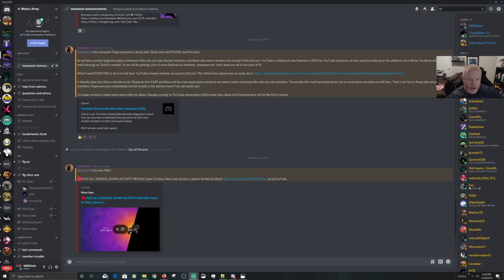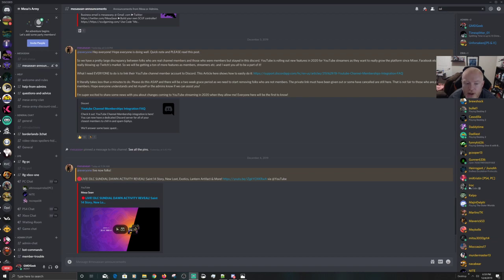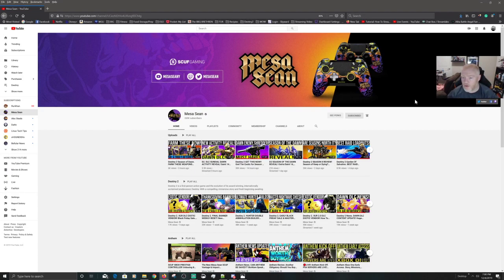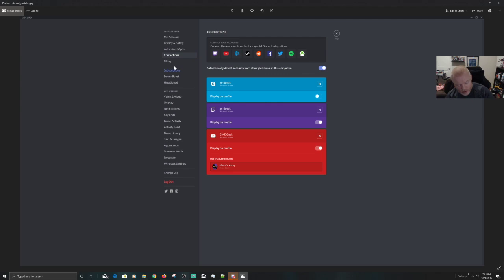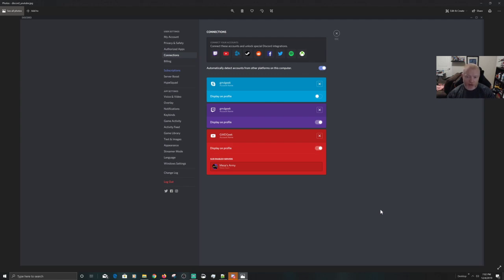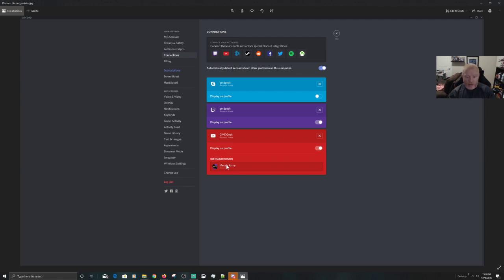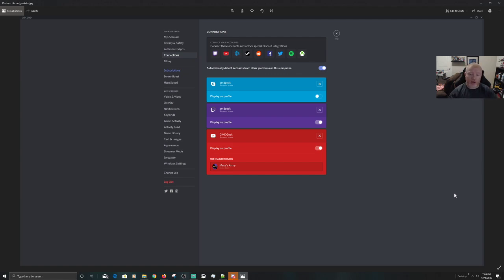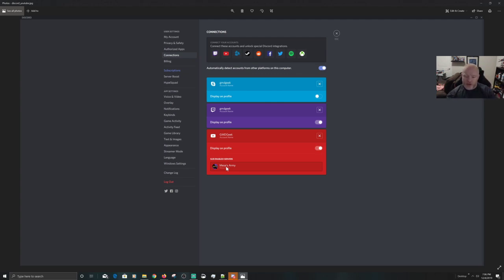How to link Discord to YouTube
How to link your YouTube and Discord - if you found this video helpful please subscribe and let me know in the comments below what else you would like a video on.

Long time gamer and avid CyberSecurity geek ... love the friends I've made through both gaming and my cybersecurity career.  In my videos I hope to share some of those passions and lessons I learn along the way.